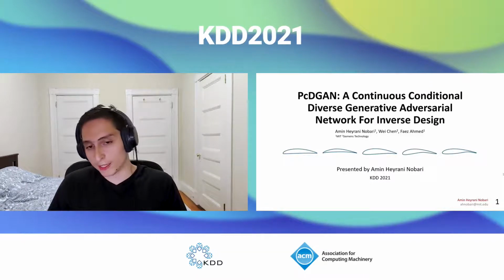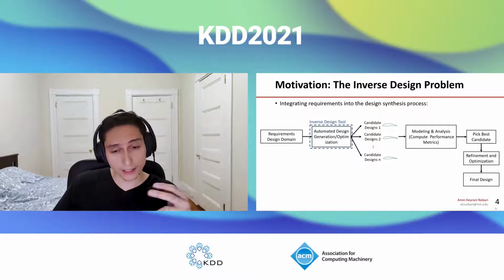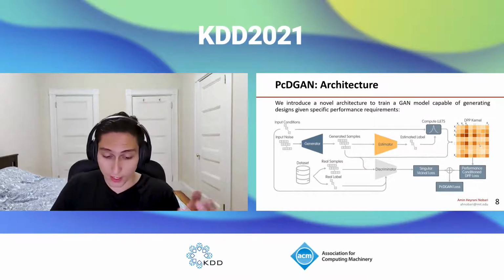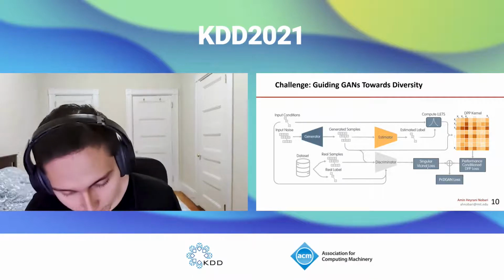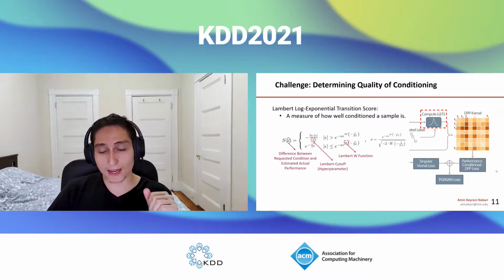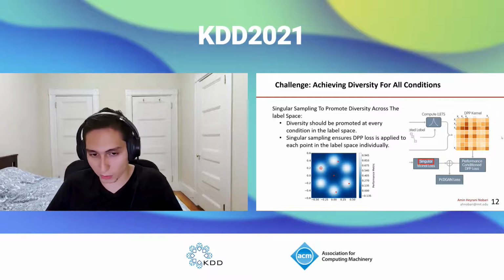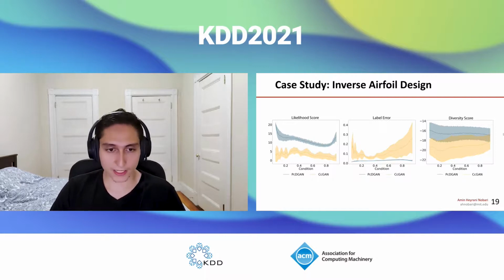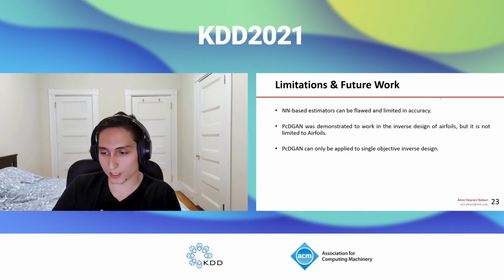PcDGAN: A Continuous Conditional Diverse Generative Adversarial Network For Inverse Design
Engineering design tasks often require synthesizing new designs that meet desired performance requirements. The conventional design process, which requires iterative optimization and performance evaluation, is slow and dependent on initial designs. Past work has used conditional generative adversarial networks (cGANs) to enable direct design synthesis for given target performances. However, most existing cGANs are restricted to categorical conditions. Recent work on Continuous conditional GAN (CcGAN) tries to address this problem, but still faces two challenges: 1) it performs poorly on non-uniform performance distributions, and 2) the generated designs may not cover the entire design space. We propose a new model, named Performance Conditioned Diverse Generative Adversarial Network (PcDGAN), which introduces a singular vicinal loss combined with a Determinantal Point Processes (DPP) based loss function to enhance diversity. PcDGAN uses a new self-reinforcing score called the Lambert Log Exponential Transition Score (LLETS) for improved conditioning. Experiments on synthetic problems and a real-world airfoil design problem demonstrate that PcDGAN outperforms state-of-the-art GAN models and improves the conditioning likelihood by 69% in an airfoil generation task and up to 78% in synthetic conditional generation tasks and achieves greater design space coverage. The proposed method enables efficient design synthesis and design space exploration with applications ranging from CAD model generation to metamaterial selection.